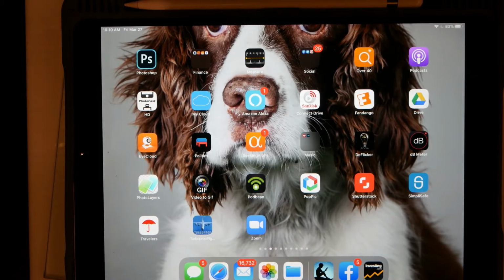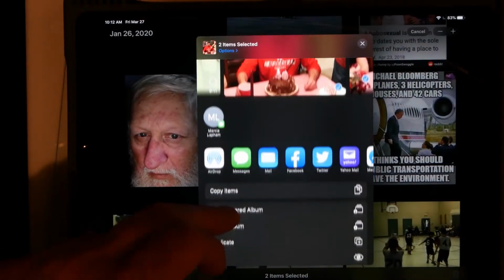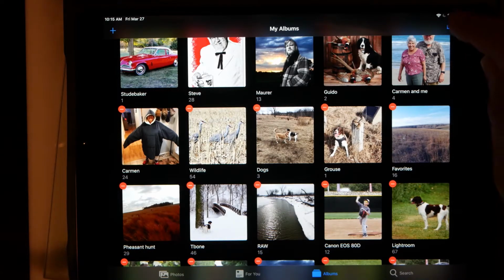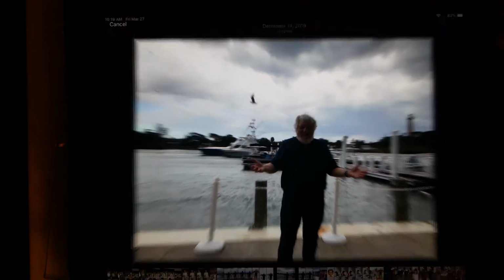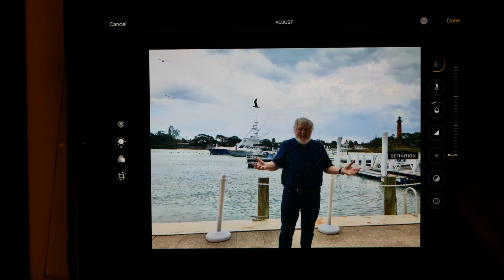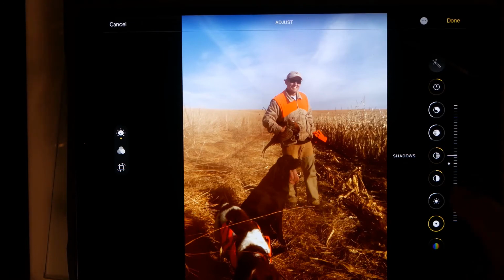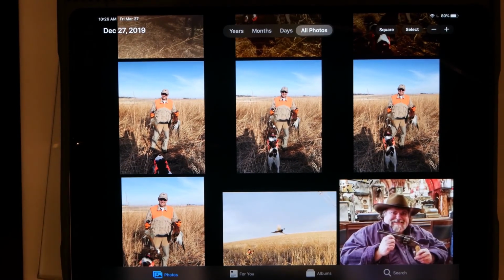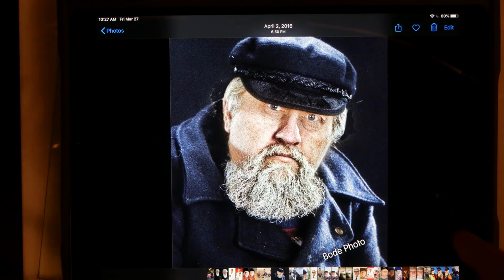iOS Photos with Steve Bode